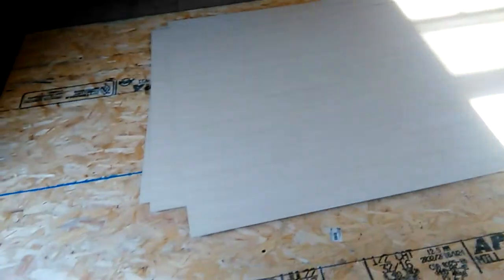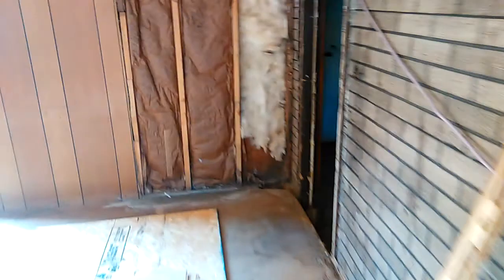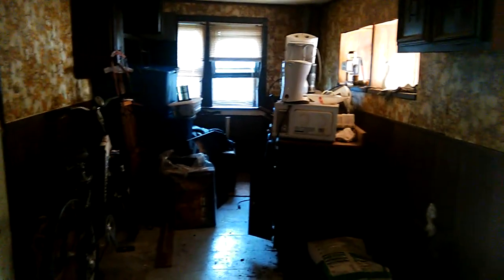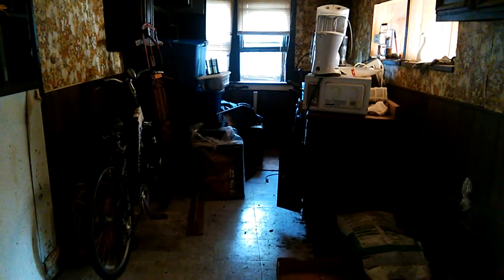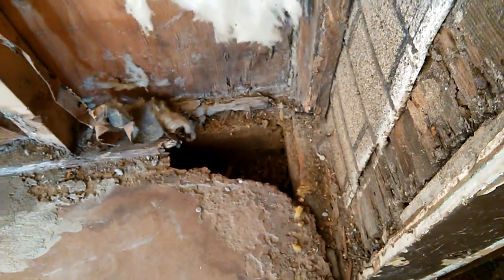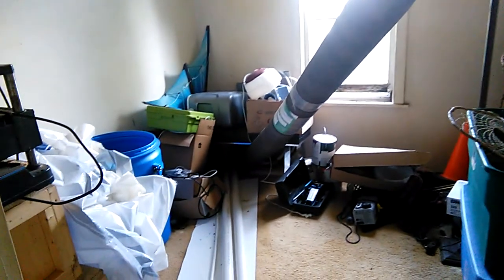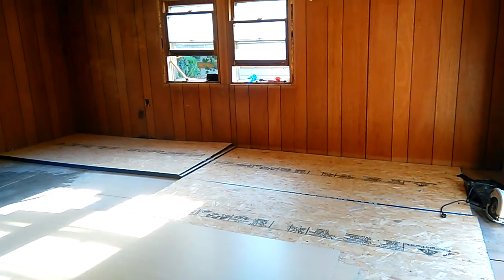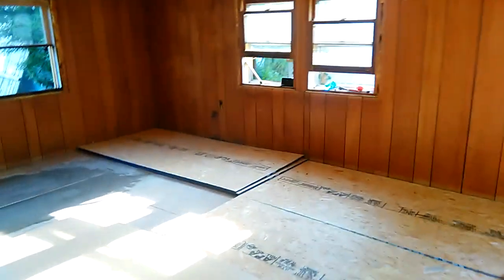Rehab off grid house.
This is the before video of a house I am rehabbing into an inner city into an off grid cabin.